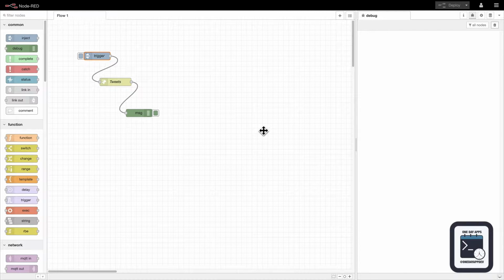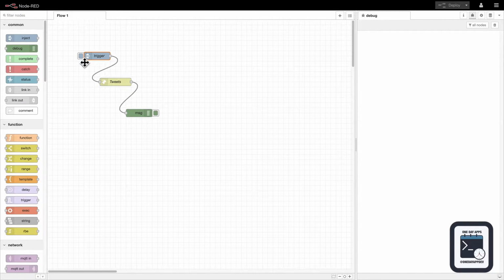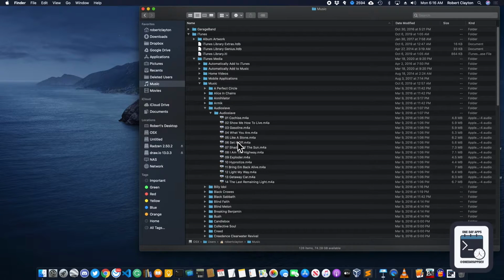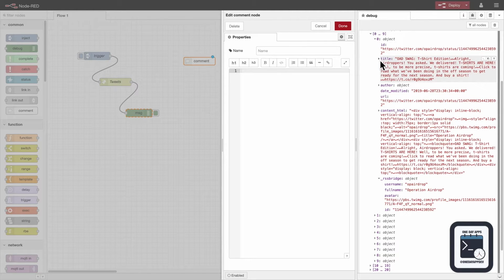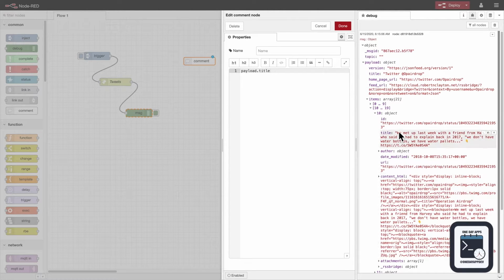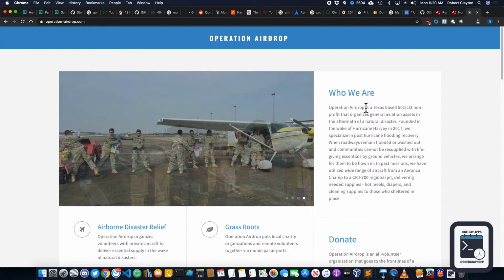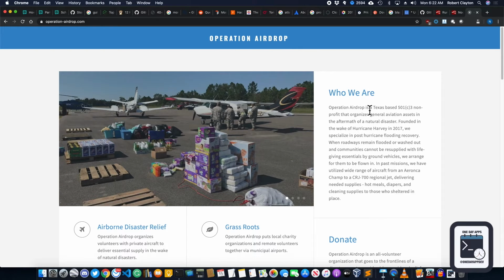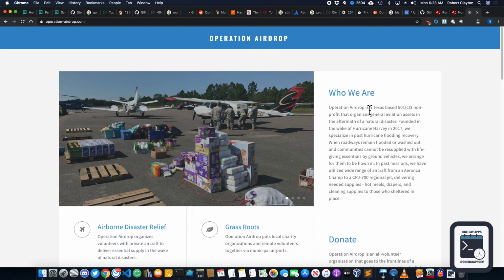Message Objects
We'll use it for many more examples and tutorials, and it's a worthy replacement for integration platforms that can save you money as well, recommended!